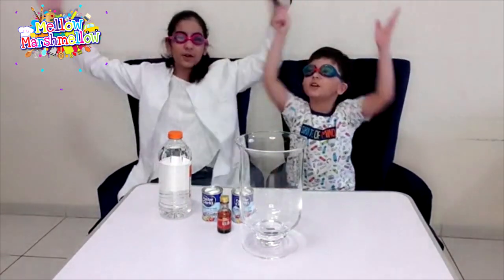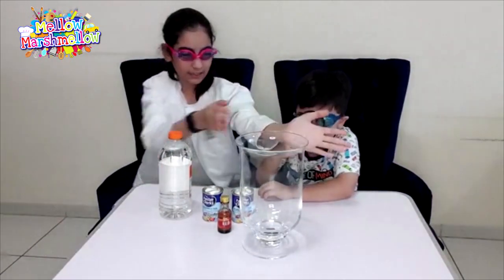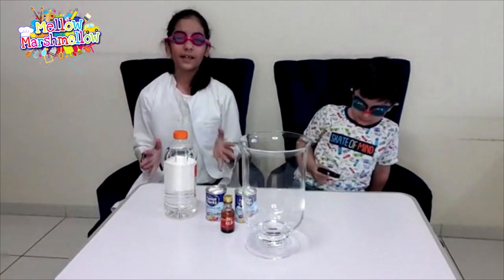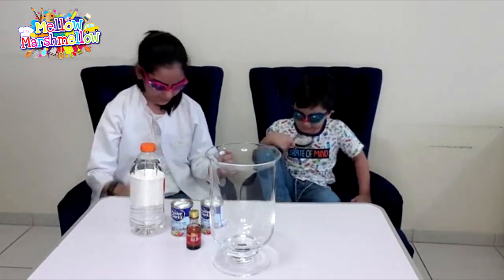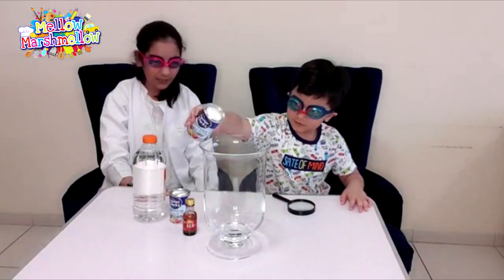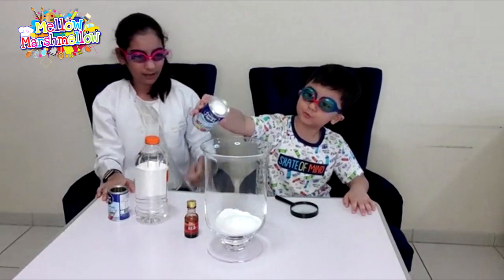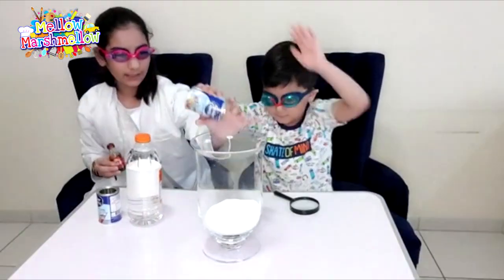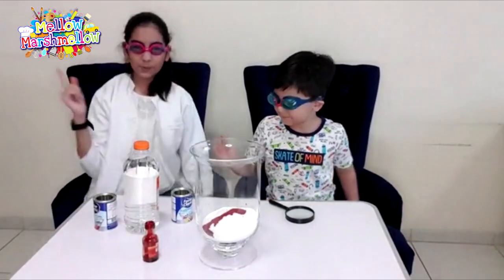Lava Explosion | Mellow Marshmellow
Hello and Assalam o Alaikum everyone !!!
Today we are going to create  Lava Explosions at home .  It is a super duper fun science experiment and you can find all the things at home which you need for this experiment !!!

Things you need :
Vinegar : 1 big bottle
food colouring of your choice
baking soda : 2 cans
1 big glass or plastic jar